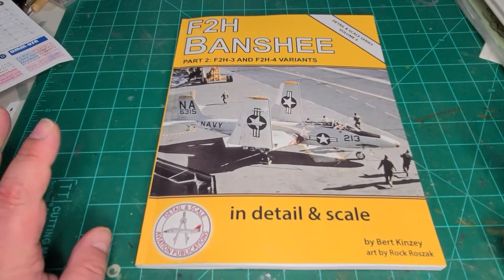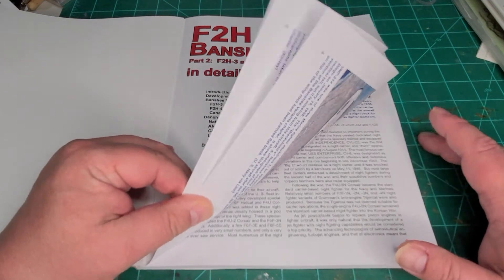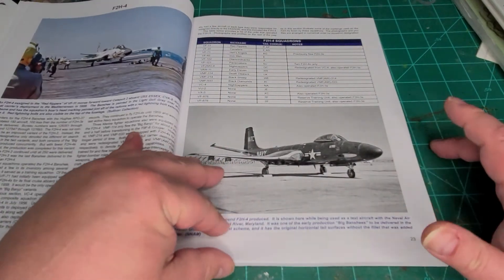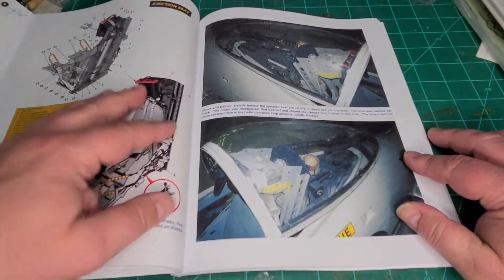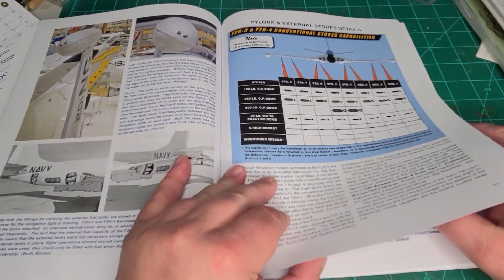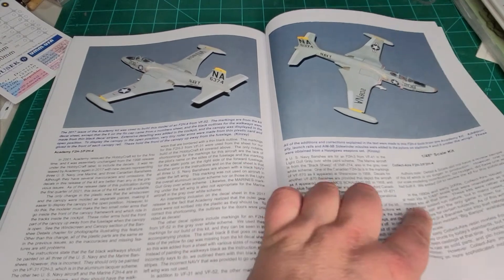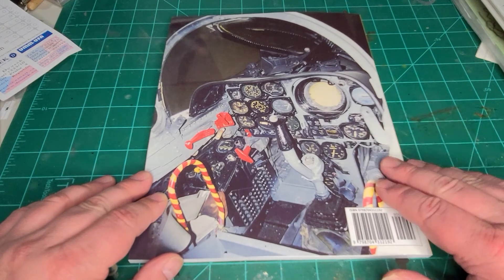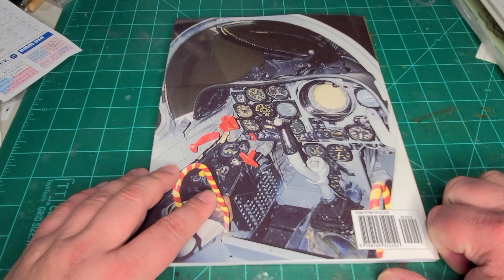F2H Banshee Part 2 Book Review.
Detail and Scale Vol4 F2H Banshee Part 2
F2H-3 ans F2H-4 Variants.